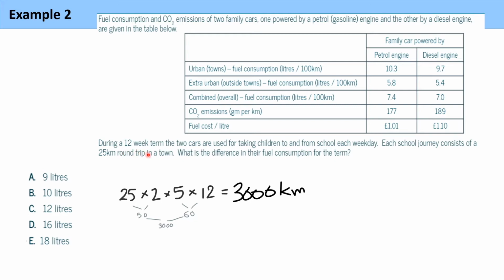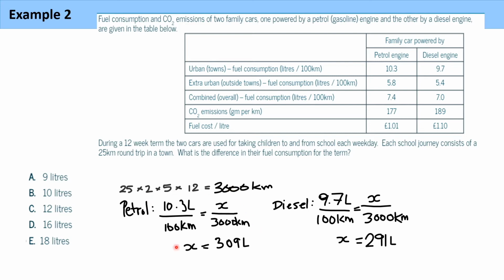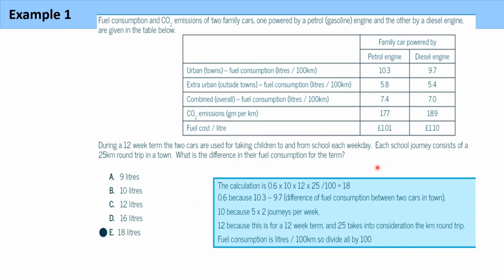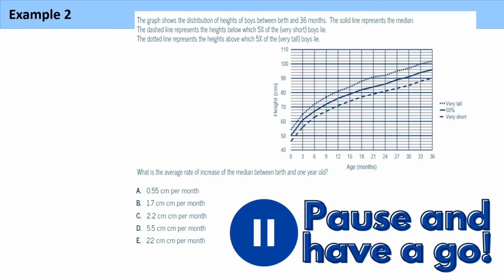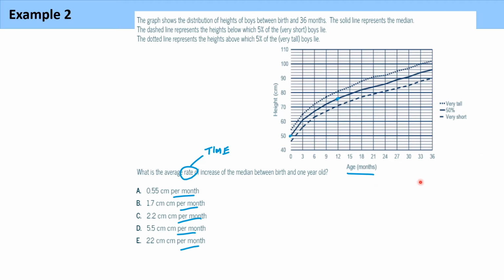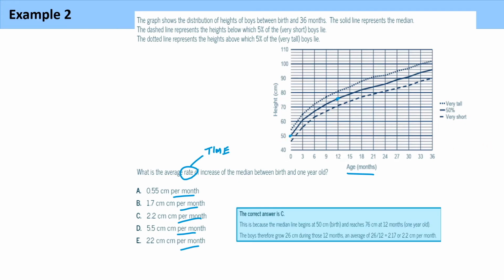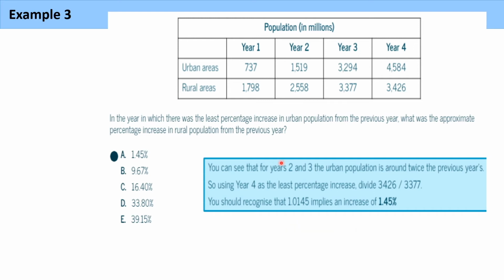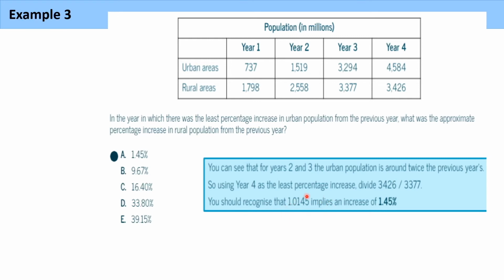UCAT Crash Course: Quantitative Reasoning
We Are Medics
UCAT Crash Course for Medicine and Dentistry applicants (2021)
Video presented by Pratyusha Saha and edited by Isy Jones.

We Are Medics is a national organisation who provide free materials and advice for applicants to Medicine and Dentistry Schools in the UK!

We hope you find these videos useful in your UCAT preparation. The core content was edited and approved by Isy and Kirsty, who both scored in the top 5% when they sat their UCAT exams in 2016 and 2015. Isy scored 740 with Band 1, while Kirsty scored 762.5 with Band 1. Hopefully these tips and tricks will help you replicate these scores!

Please see below for our favourite resources to help you prepare for the test:

Question banks
UCAT Questions and Mock Tests

Best of luck in your Medicine or Dentistry application! :)